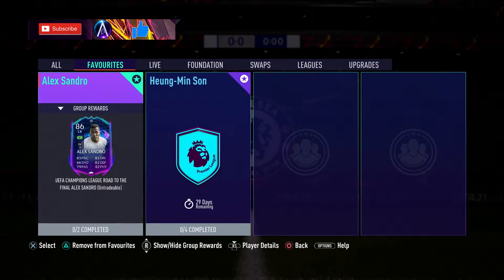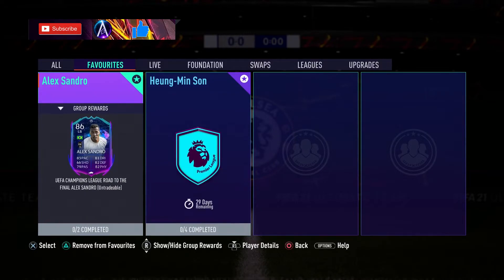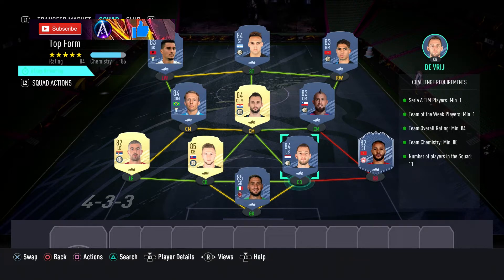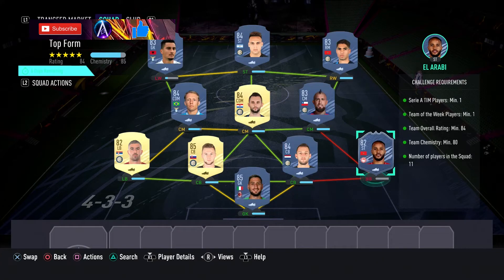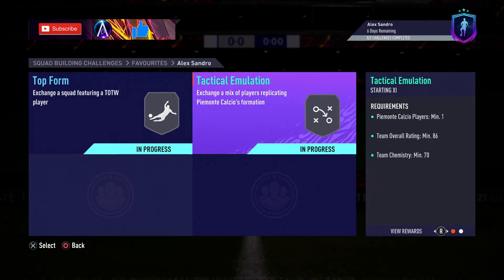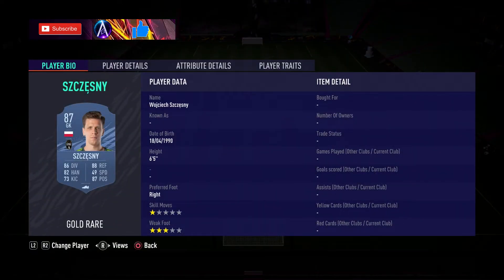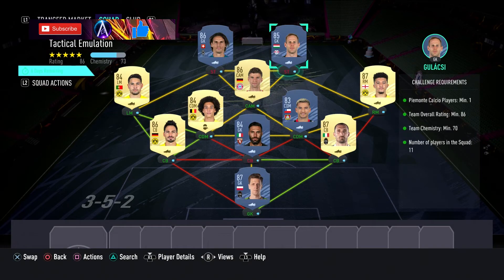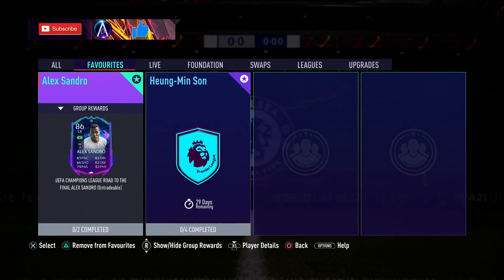Alex Sandro SBC Cheapest Solution!!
How to complete a UEFA Champions League Road To The Final, Alex Sandro. NO LOYALTY!